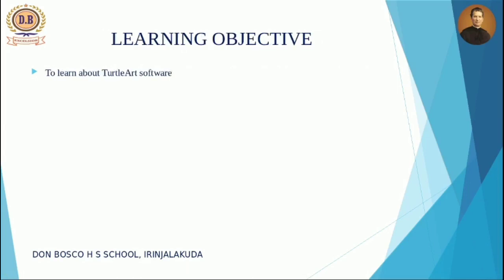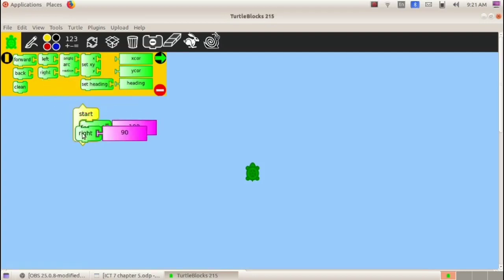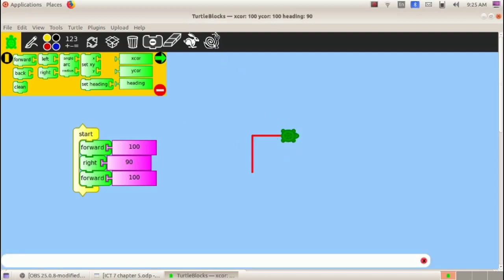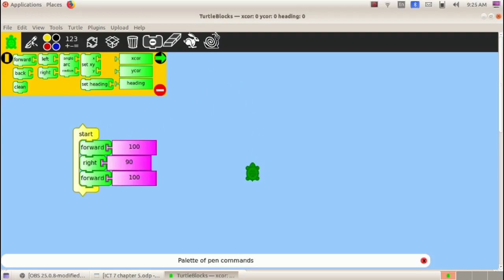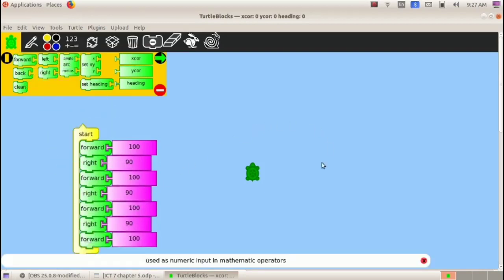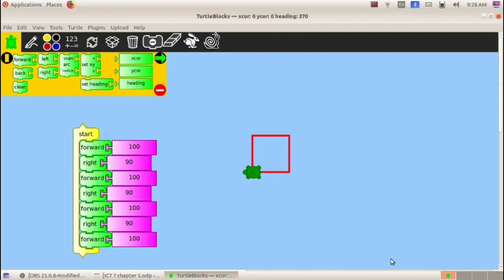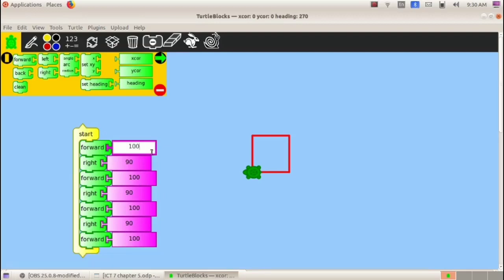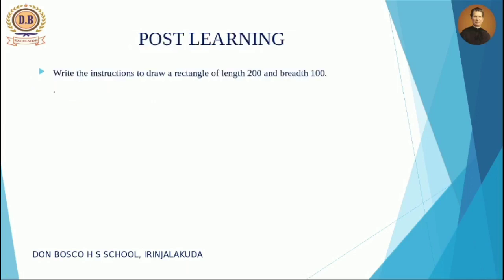Ict 7 Video 16 Aneena